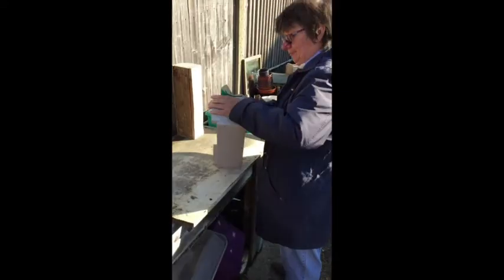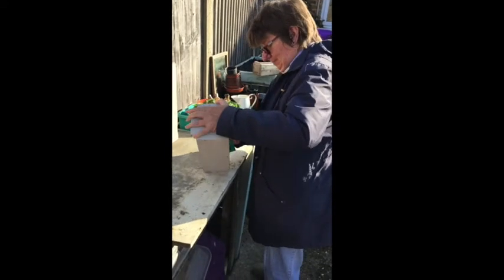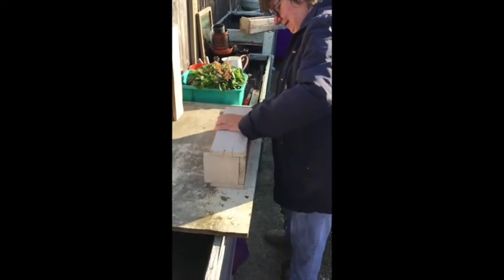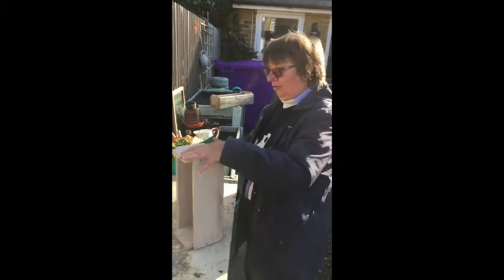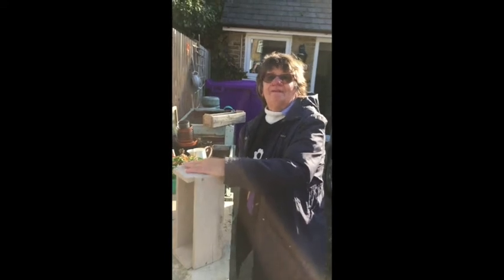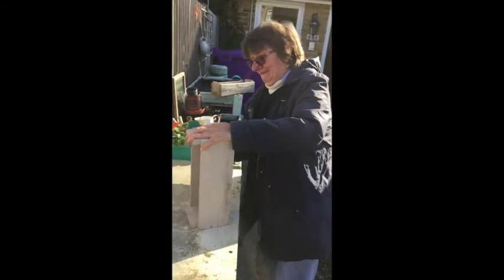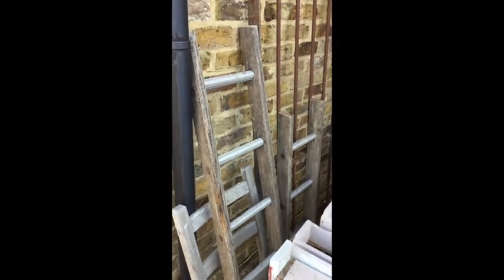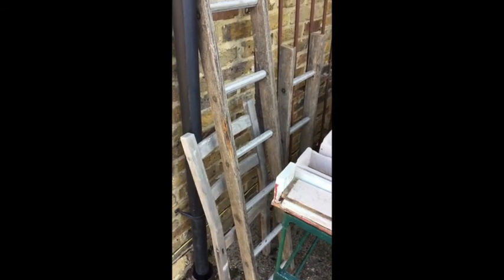Up-cycling an old planter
Sharon & Chris at the Community Support Project in Addlestone showing us how to up-cycle an old wooden planter.